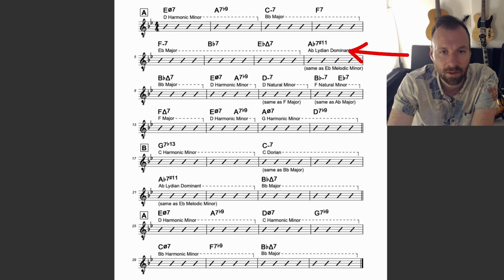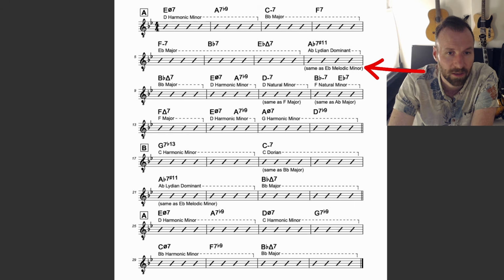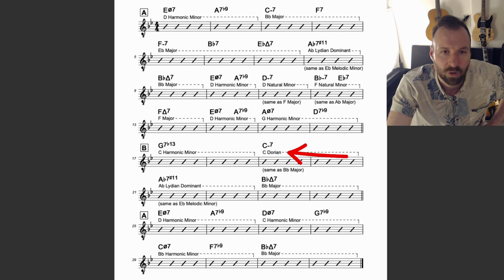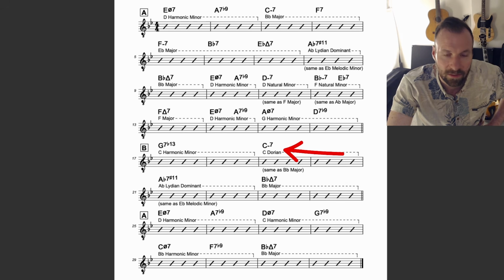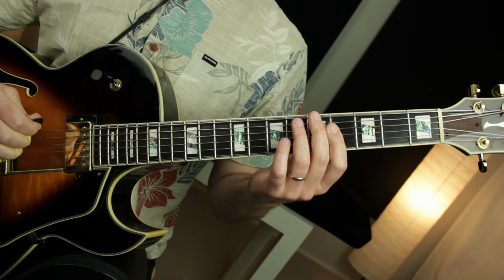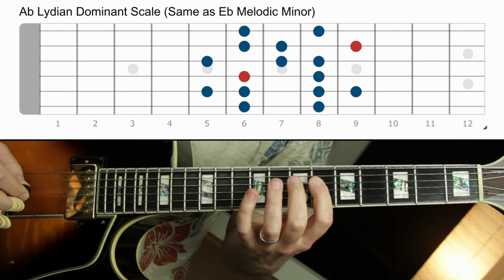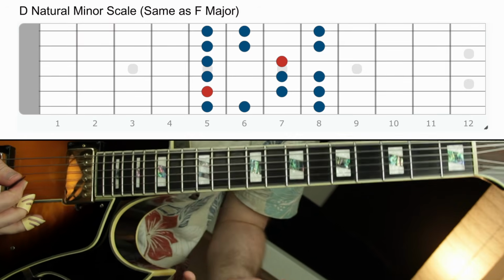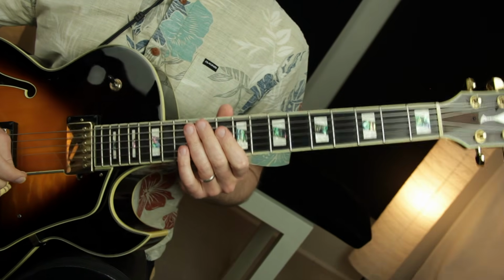STELLA BY STARLIGHT Guitar Lesson (chords, tab, scales) | #20 of Top 25 Jazz Standards for Guitar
►► Get the downloadable resources for this lesson (and many others) by becoming a premium subscriber

Already a premium supporter?

- Become a premium subscriber and get downloadable resources with my weekly lessons

🔊 BACKING TRACK:
- The backing tracks for this series are now in a separate playlist. Click here for all the play-a-long jam tracks

💬 LESSON DESCRIPTION:
This is video #20 in my series on the top 25 jazz standards for guitar players.
This week's lesson is on "Stella By Starlight."
Here’s what we cover:
- About the song and why it’s worth learning
- Melody (with notation and tab)
- Easy chord shapes and common chord shapes
- Scales for soloing
- A tip to help you internalize jazz standards
- Listening recommendation
If you want to confidently play over "Stella By Starlight" and develop a comprehensive understanding of the tune, then this video is for you.
I hope you enjoy the lesson and find it beneficial.
Thanks! :)
~ Jared

🕛 VIDEO CONTENT OUTLINE (WITH TIMESTAMP LINKS):
00:00 - Guitar Playing Intro
00:20 - Jazz Standards Series Introduction
00:55 - Lesson Outline
02:01 - About "Stella by Starlight"
02:43 - Melody
05:03 - Simple Jazz Chords Demonstration
07:01 - Common Jazz Chords Demonstration
09:12 - Complete Scales Overview & Theory
17:34 - Scale Demonstrations
19:58 - Soloing Demonstration (complete scales)
21:53 - Internalization Tip
24:35 - Downloads for This Lesson
25:25 - Listening Recommendation
25:45 - Next Jazz Standard